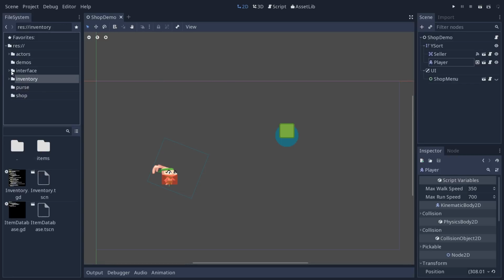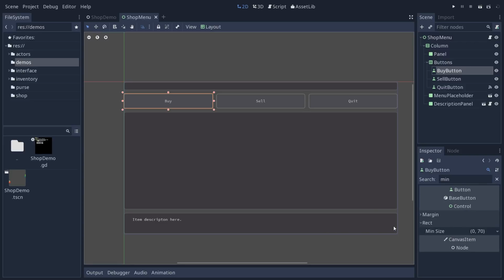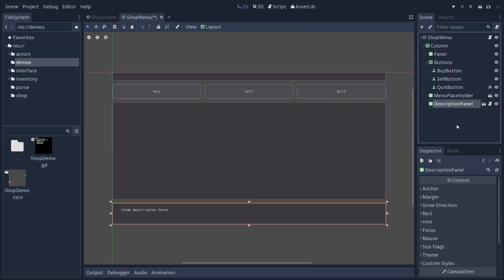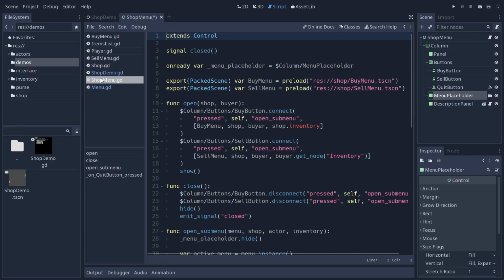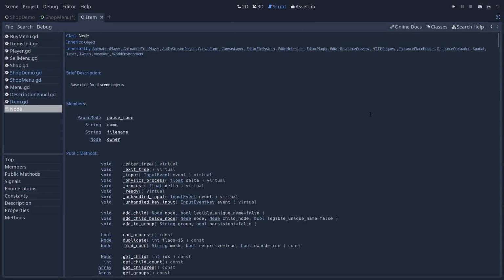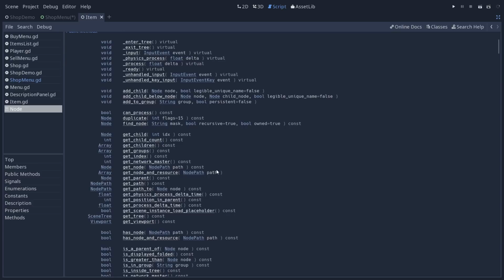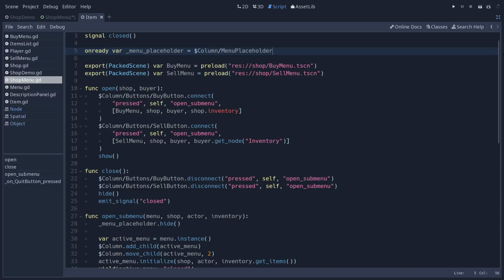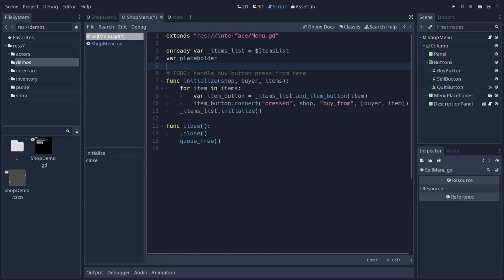Fast Project Navigation Tips in Godot (beginner tutorial)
Learn to use search and other tools to quickly find files and properties in the Godot Game Engine!

it is in the /2018/ subfolder